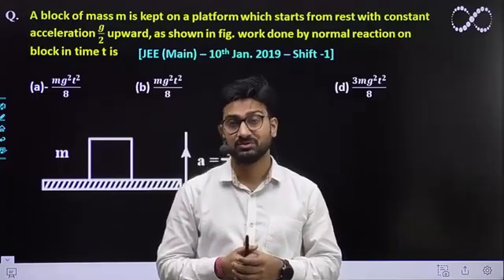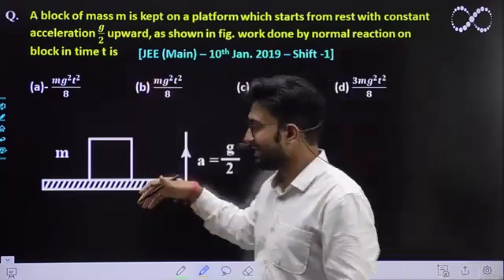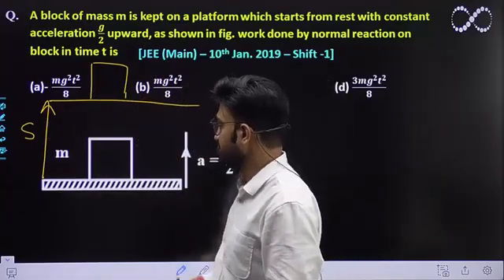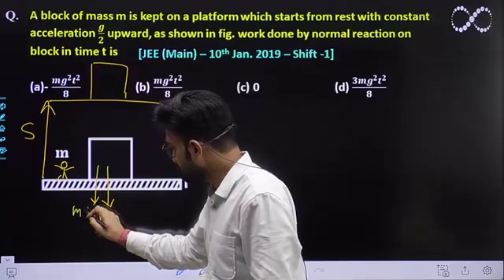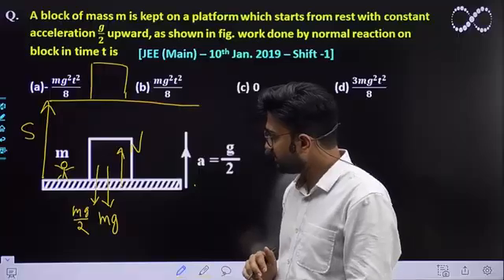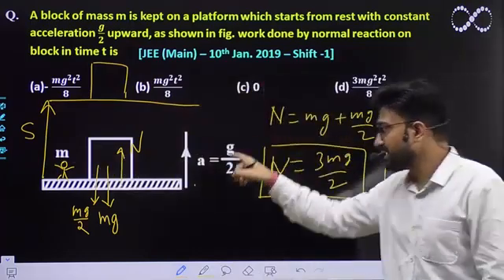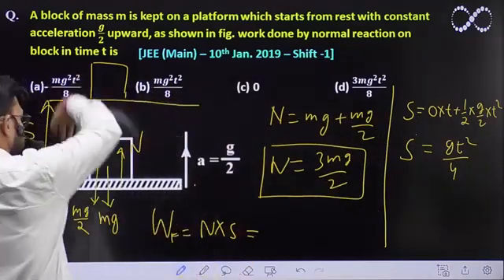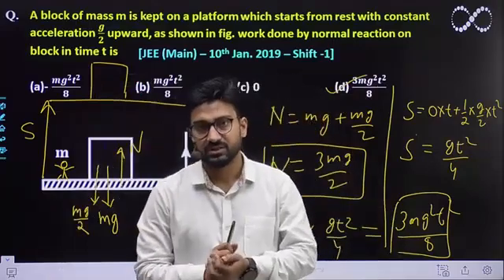A block of mass m is kept on a platform: Vertical Acceleration [JEE (Main) – 10th Jan. 2019 ]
A block of mass m is kept on a platform which starts from rest with constant acceleration 𝒈/𝟐 upward, as shown in fig. work done by normal reaction on block in time t is

(a)- (〖𝒎𝒈〗^𝟐 𝒕^𝟐)/𝟖   (b) (〖𝒎𝒈〗^𝟐 𝒕^𝟐)/𝟖  (c) 0 (d) (〖𝟑𝒎𝒈〗^𝟐 𝒕^𝟐)/𝟖
[JEE (Main) – 10th Jan. 2019 – Shift -1]